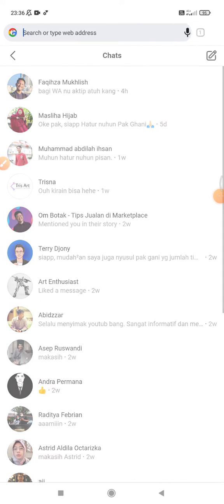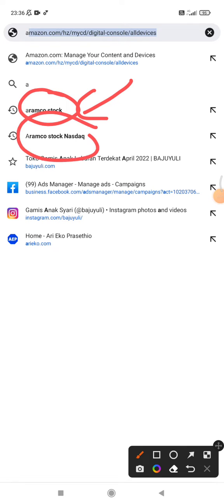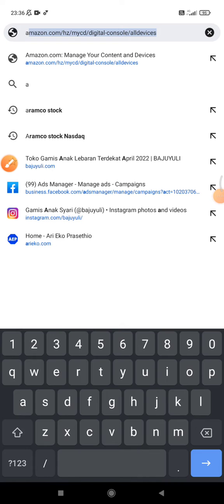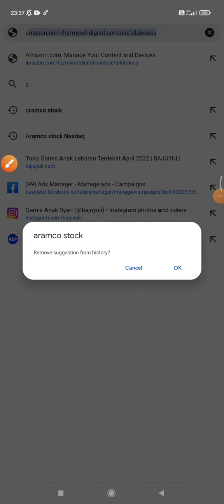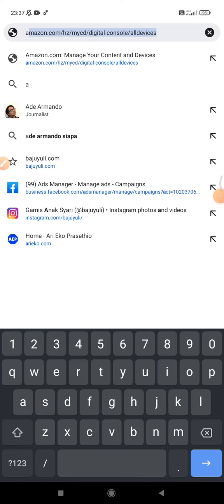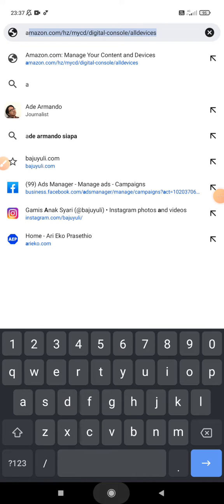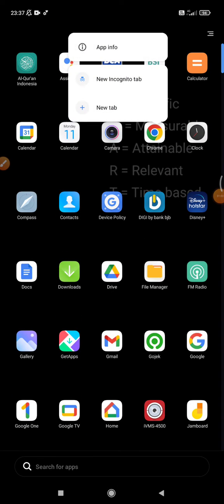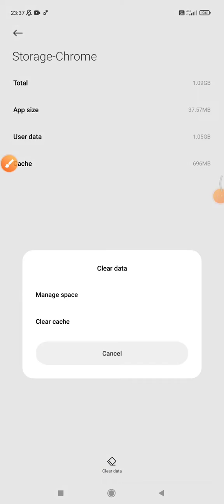How to Remove Suggestions History (URL / Search) on Google Chrome Android Mobile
it is very easy to remove the suggestion from your Google Chrome history, follow these steps